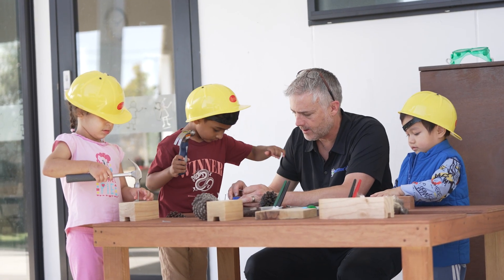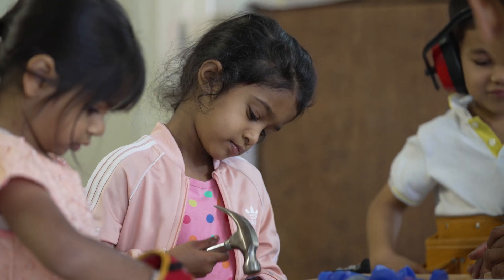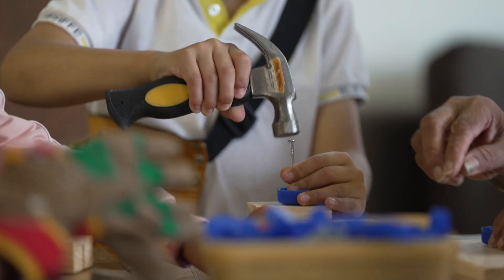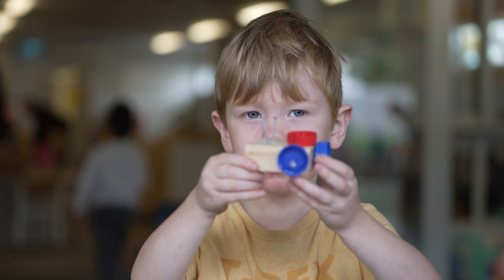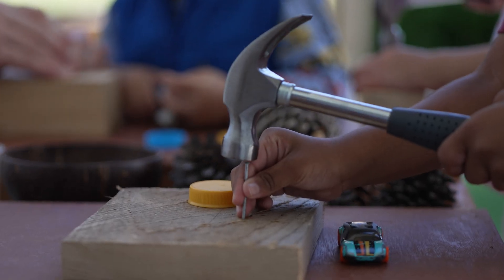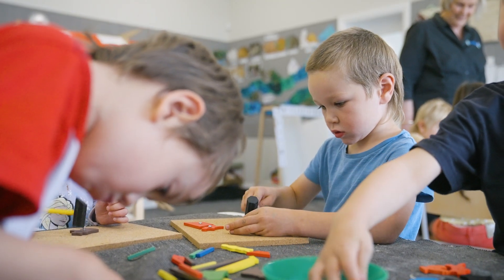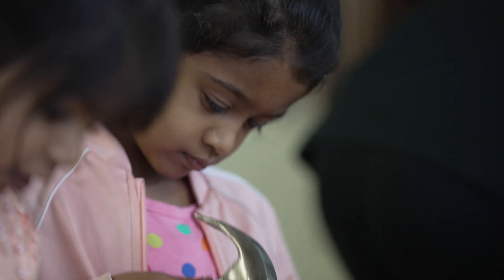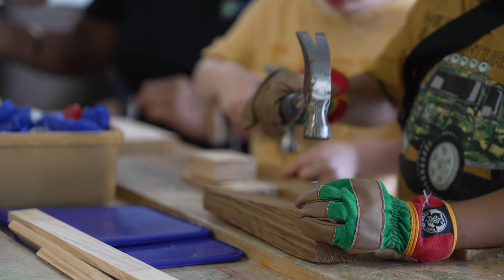BestStart’s 16 Areas of Play | Set for School | Carpentry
Carpentry play enables children to learn how to design and build things whilst developing a wide range of physical and thinking skills. Core skills in math, science, technology, and sculptural art are developed.

Carpentry play helps develop an understanding of measurement, size, balance, and the use of force, as well as learning to solve problems as children consider design features.